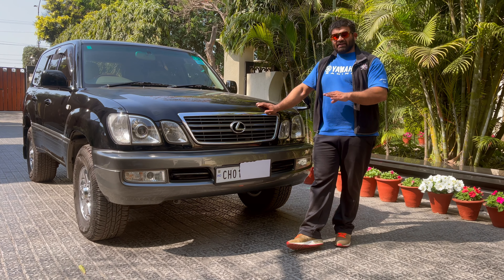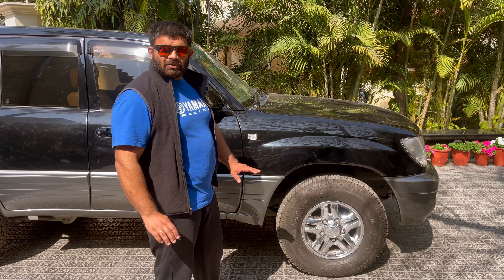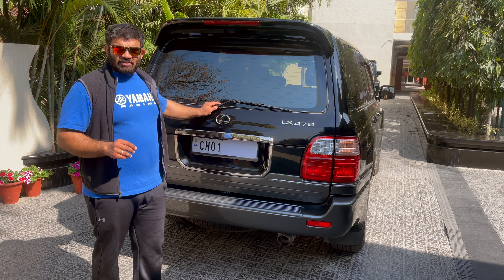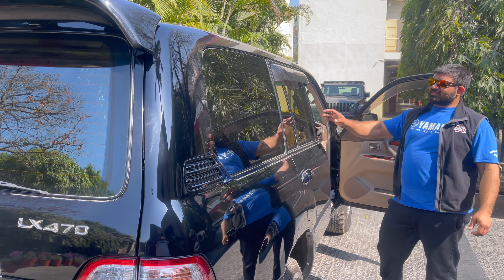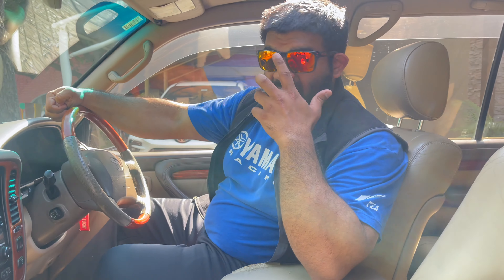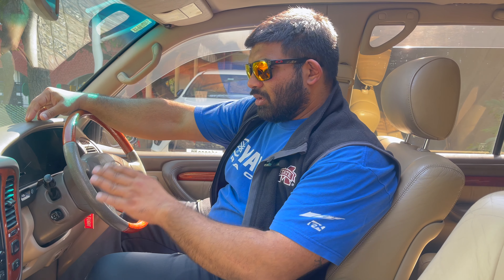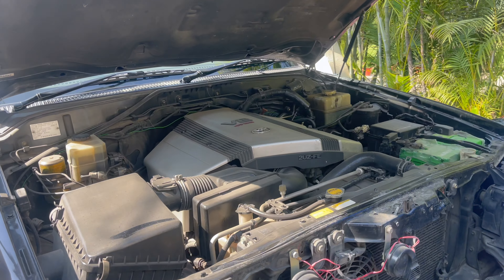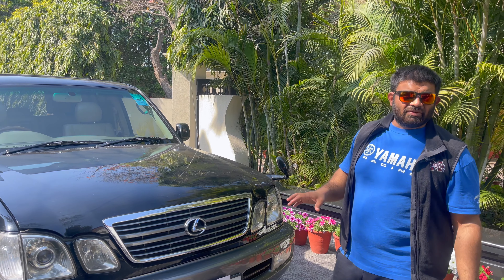My 4700cc V8 Petrol Land Cruiser LC100 / Cygnus / Lexus LX470. 24 years Old and still going strong.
This is my 1999 model Land Cruiser LC100 V8 4700cc Petrol engine. The Japanese equivalent of the Lexus Lx470 was sold as the Land Cruiser Cygnus in the Japanese market.
This one has a 4Speed automatic transmission with an all time 4x4 setup. Also comes with an electronic Central Locking Differential.
Complete leather interior with rear 2 rows of Privacy glass.
Still looks as good as new and is completely stock with zero changes.
We have changed out all the rubber parts and fluids.
All electronic functions still work as they did on day one, including the AHC- Automatic Height Control system, the motorised seats, electronic 3rd row ventilation glasses and air conditioning controls.
The car was bought from the first owner 4 years back.